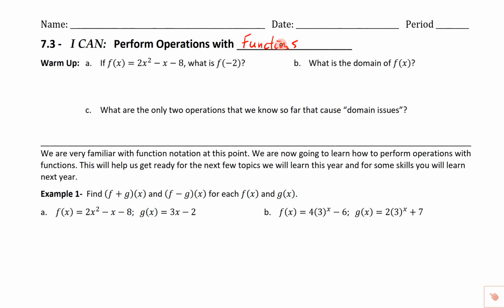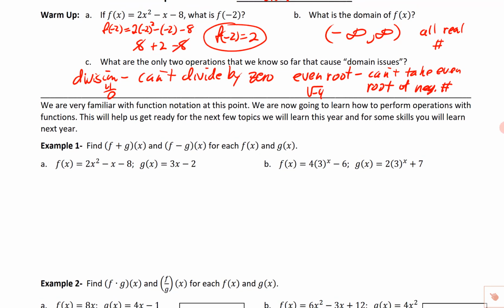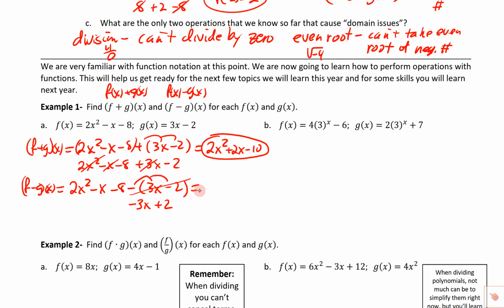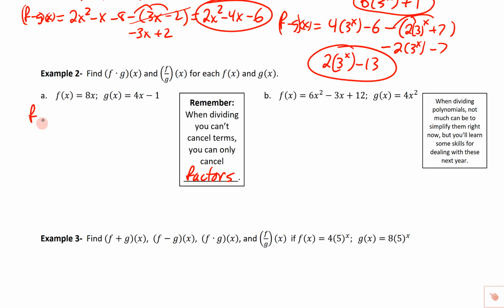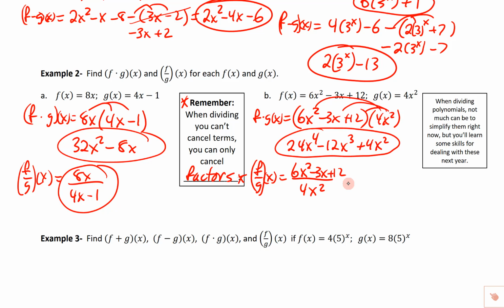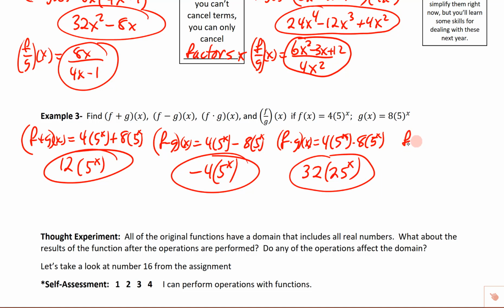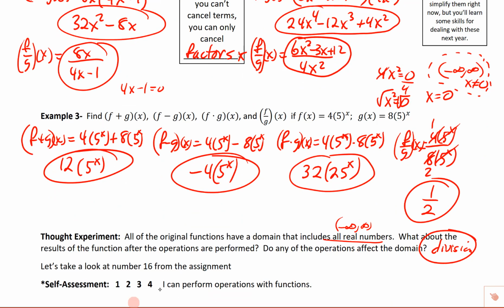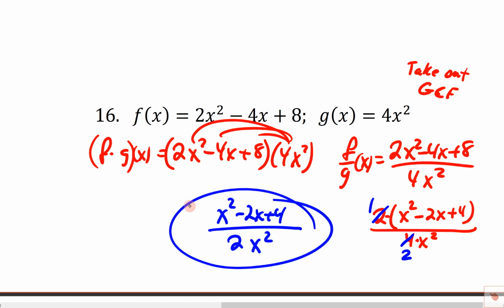7.3 Operations with Functions